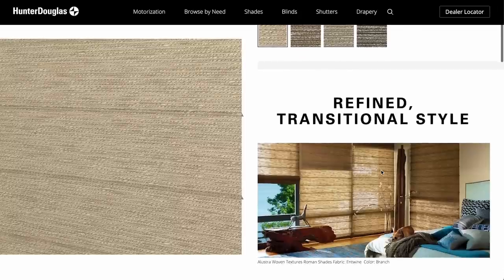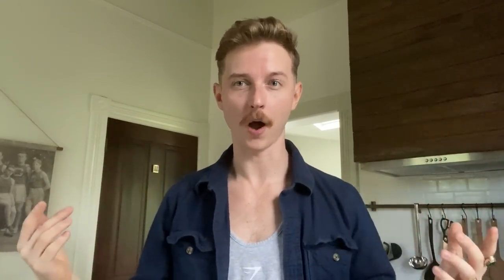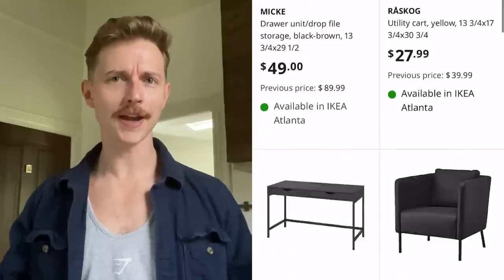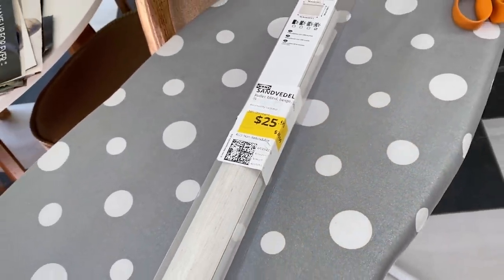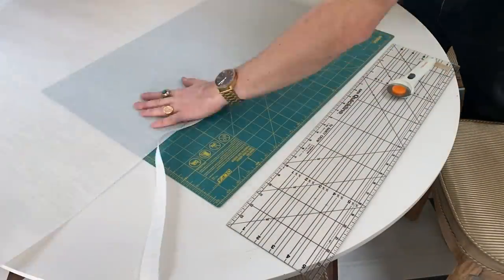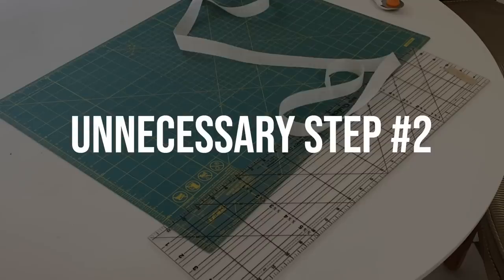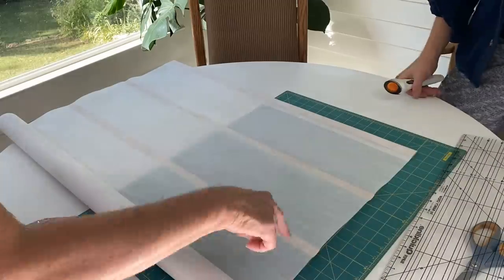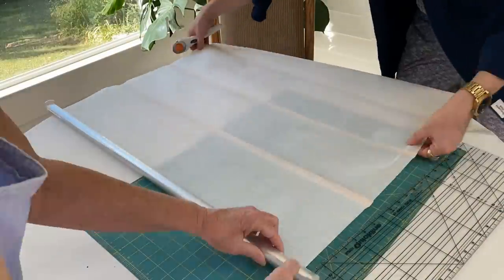Easy IKEA Sandvedel HACK! | Custom Zen Inspired Roller Shade | REISSUED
I wanted to dupe the Alustra Architectural Blinds from Hunter Douglas and this IKEA Sandvedel hack is pretty darn close!

I picked up the Sandvedel shade from the IKEA As-Is section and used iron-on wood veneer to give it a Japanese, zen inspired look for my bedroom. The result is super simple, no-sew, and looks so luxe!

Check out the Home Makeover playlist to catch up on my ongoing home renovation!

0:00 - Intro
0:24 - The Inspiration
1:24 - The Plan
1:50 - IKEA As Is
3:04 - Materials/Getting Started
4:20 - Testing the Process
5:14 - Attaching the Veneer
7:48 - Cutting and Hanging the Blind
10:47 - Final Steps and Thoughts
11:54 - The Reveal